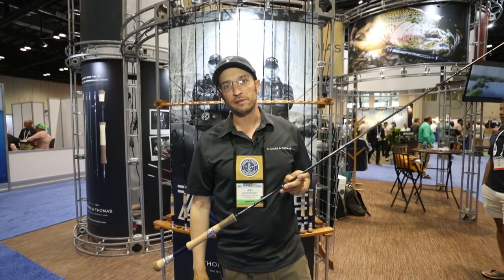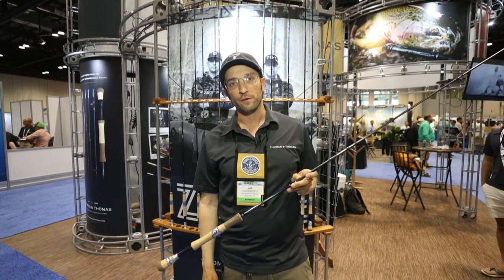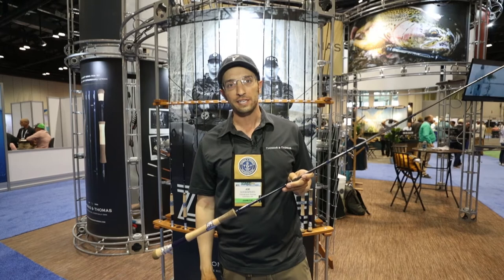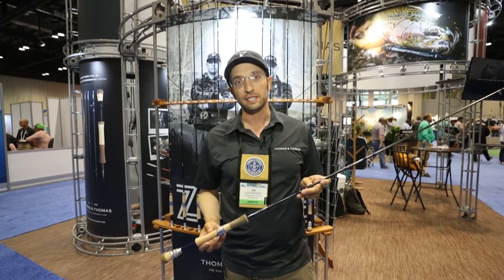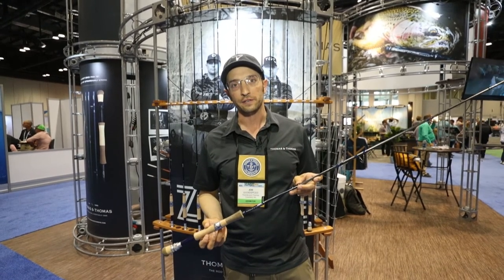Thomas and Thomas's New Workhorse Zone Series Fly Rod at IFTD 2018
New to Thomas and Thomas is the Zone series of fly rods.  These fly rods are made in-house at T&T in a 3 through 10 weight and feature the same materials as our Avantt and Exocett  rod series.  The Zone series are made to be a workhorse in your rod quiver.

North 40 Fly Shop is striving to bring you the most up to date and unbiased information in the fly fishing industry. Now we bring you behind the scenes in to the world’s largest fly fishing trade show. We meet with product designers, companies, and fly fishing professionals. We capture their feedback on the most innovative and up and coming products.